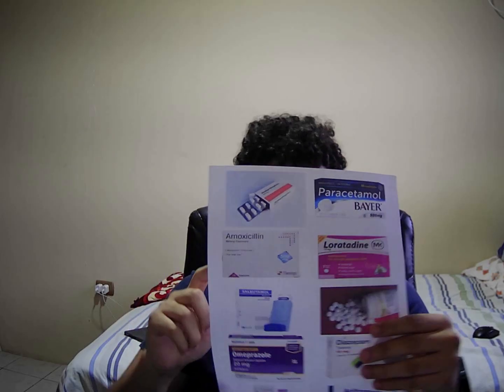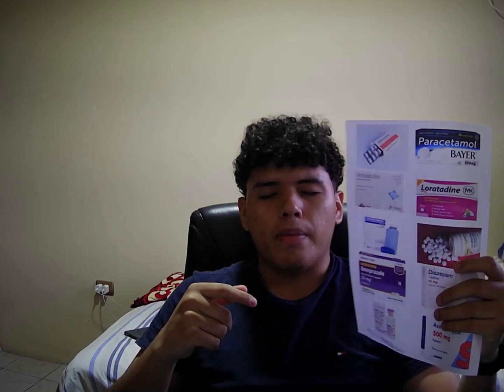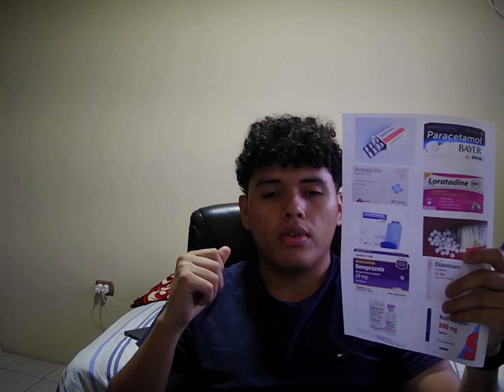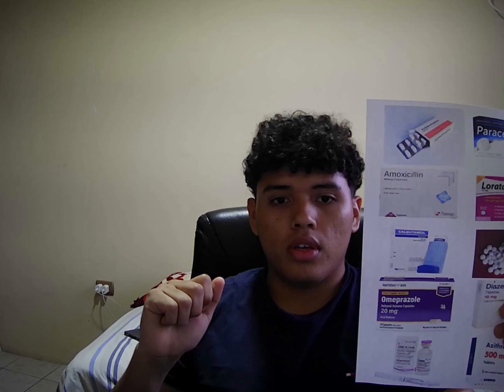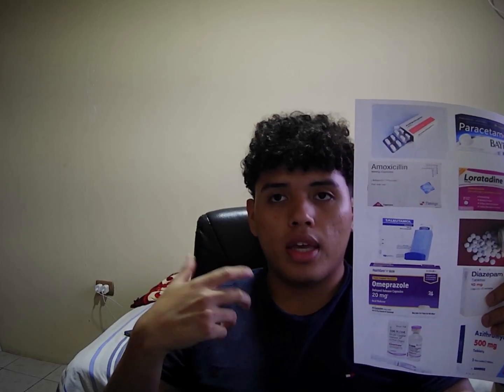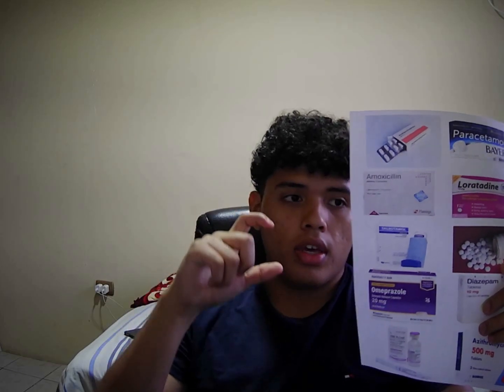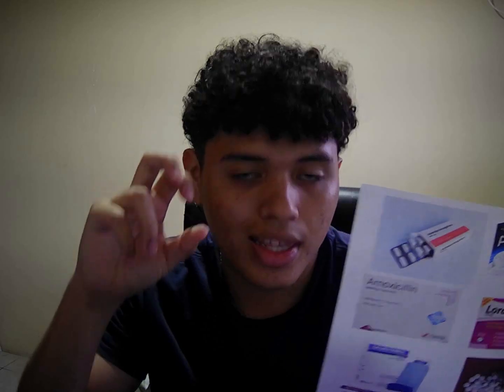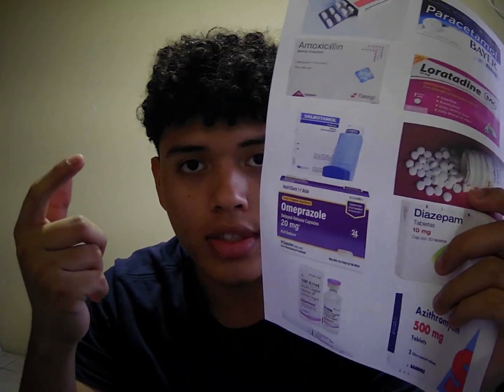Task 4, Pedro Carriel